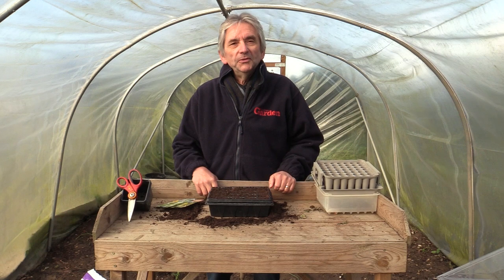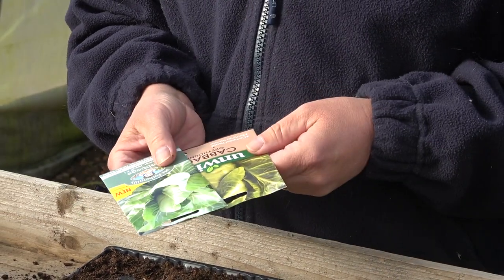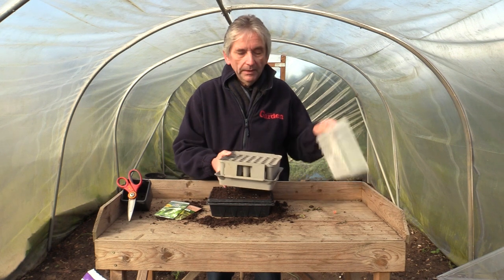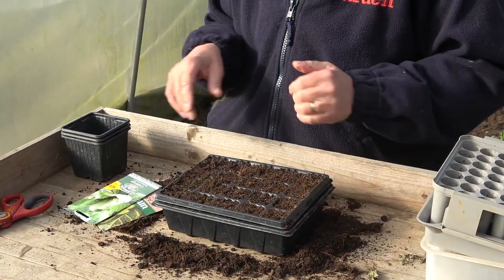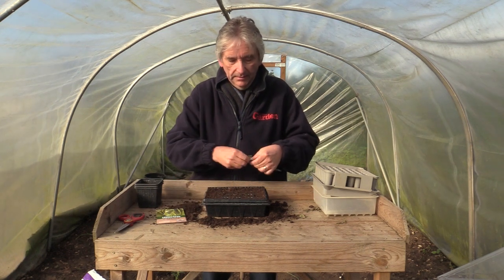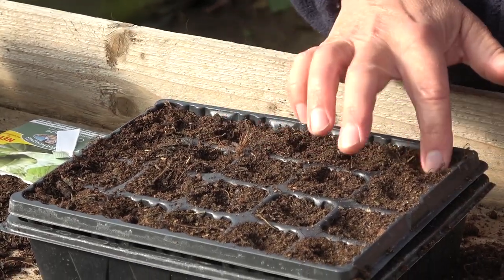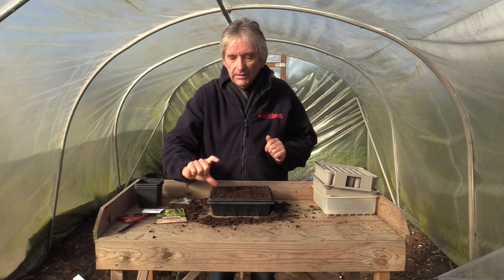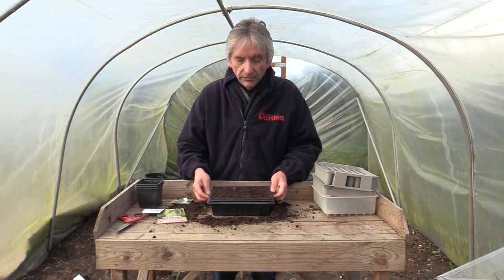How to Sow Summer Cabbages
Learn how to sow summer cabbages in this handy gardening tutorial.